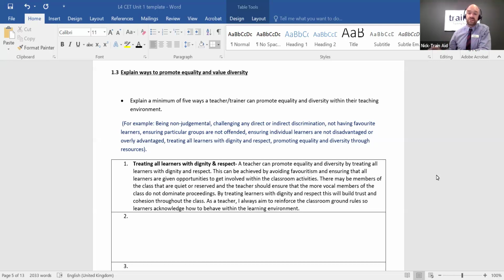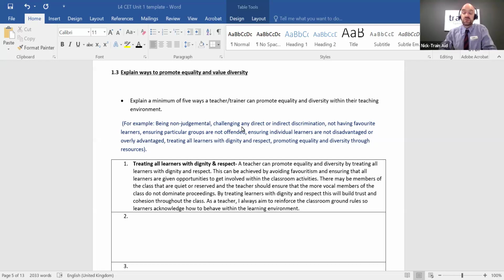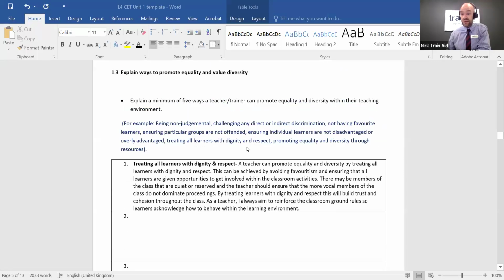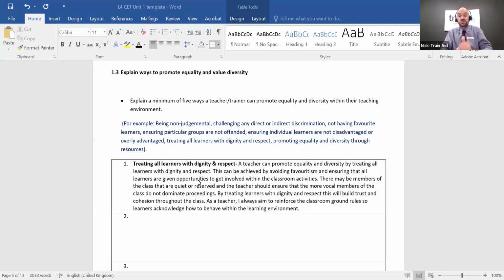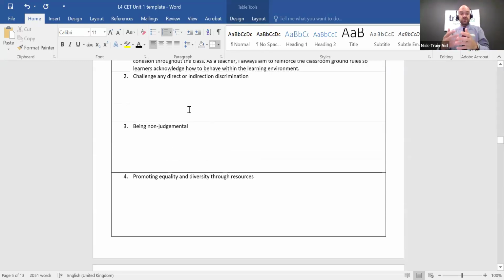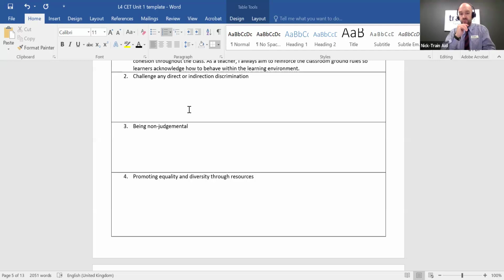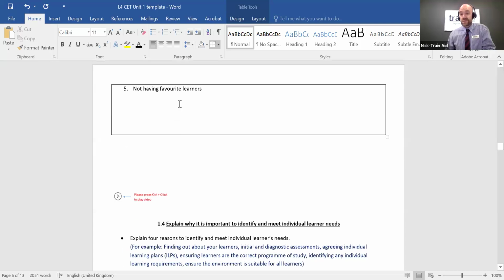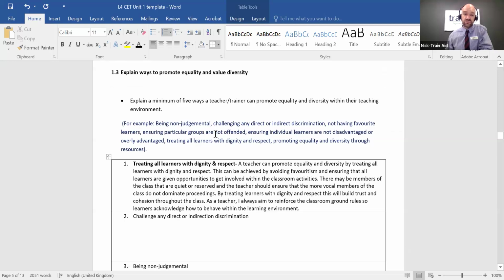L4 CET 1.3 Explain ways to promote equality and value diversity